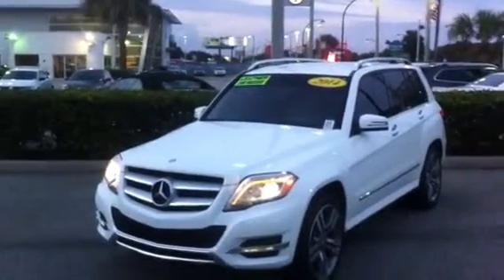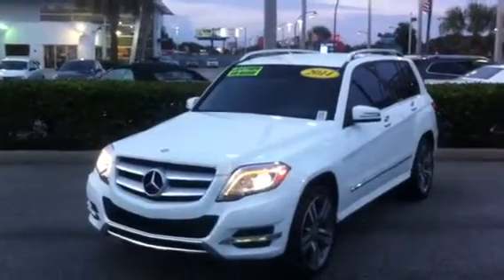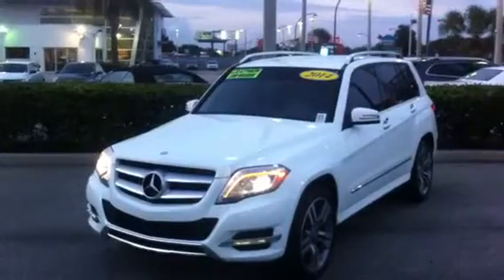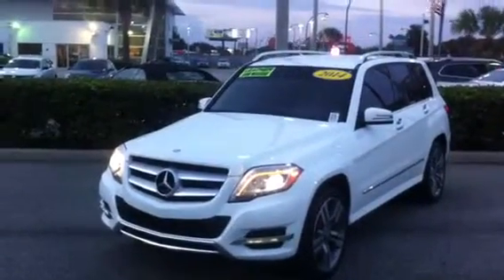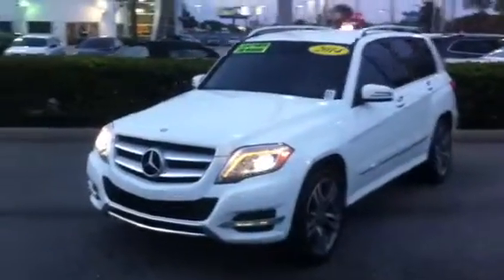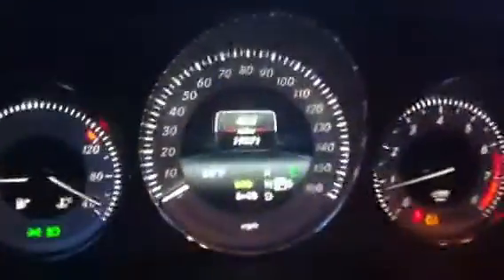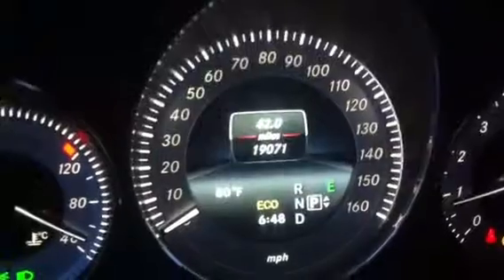Viet Le 15903A